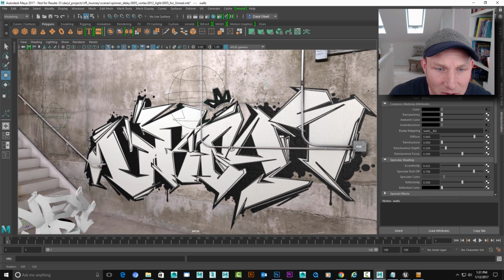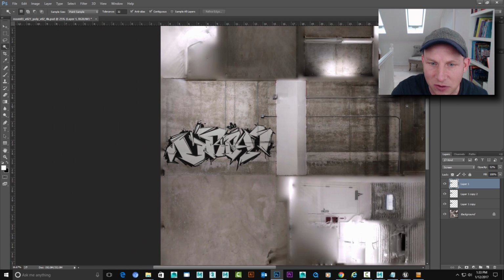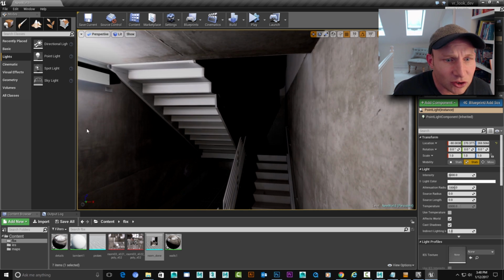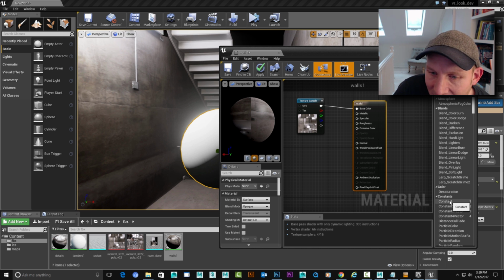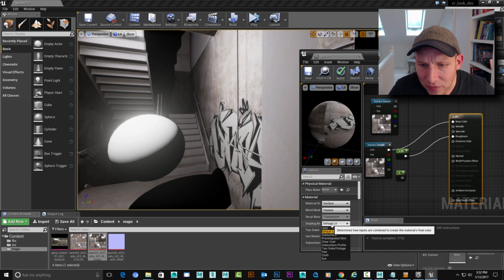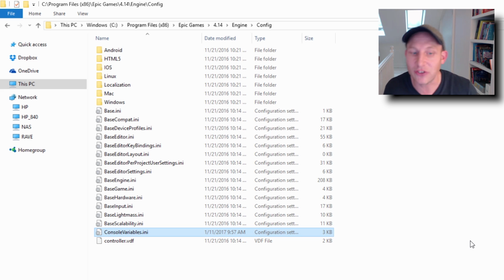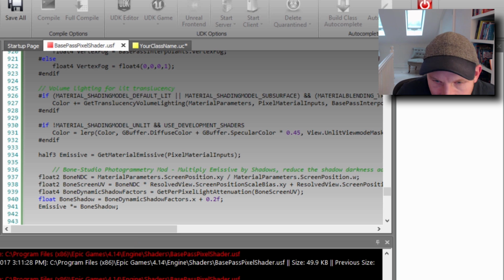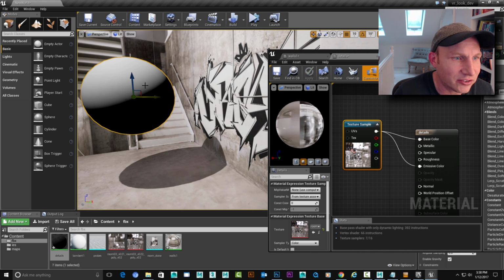Journey to VR: Look dev in Unreal - Part 1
Daryl starts doing the look dev in Unreal for his VR project. He shares tips and tricks on working with VR content and getting lights and shadows on top of photogrammetry-based textures. Follow along on the Journey to VR blog as Daryl builds his first VR experience